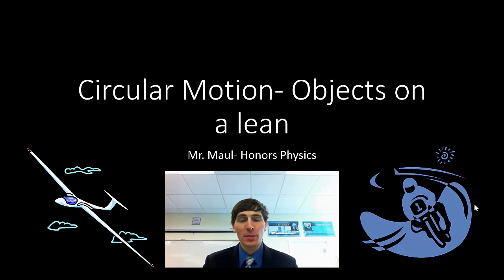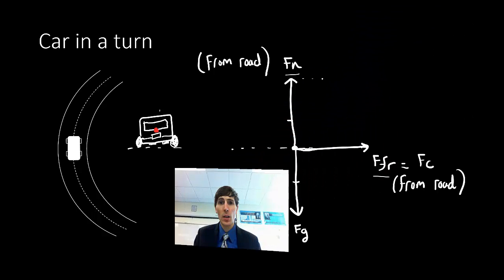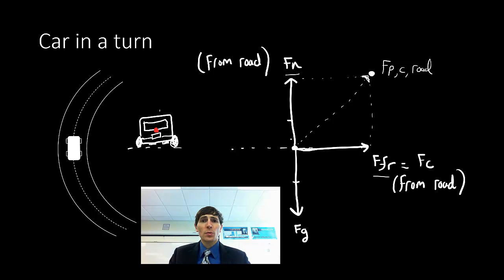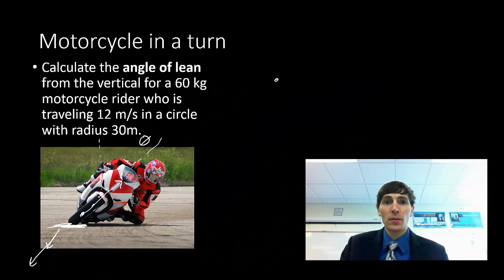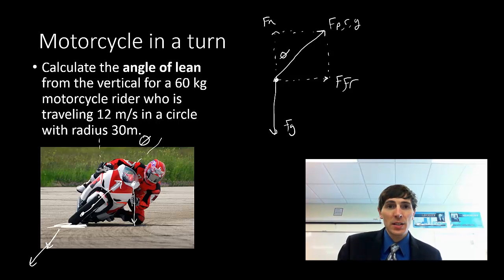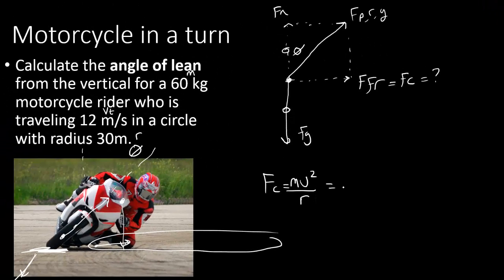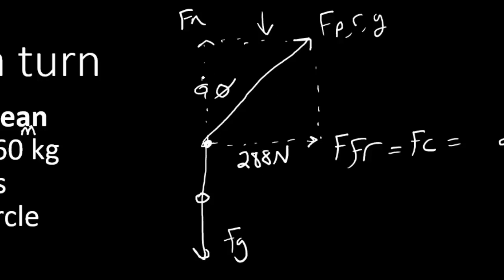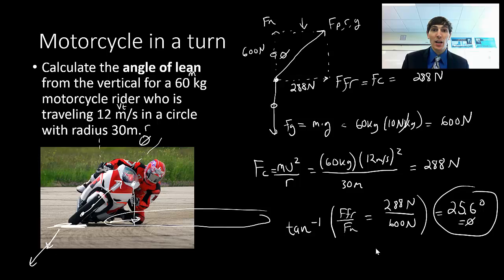Honors Physics- Circular motion: calculate the angle of lean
I demonstrate how to solve for a problem involving objects in circular motion which are leaning or tilted at an angle from the horizontal.